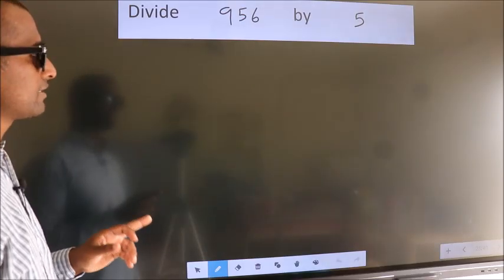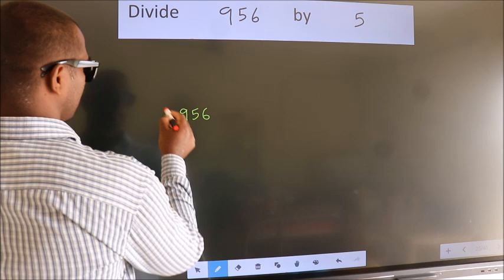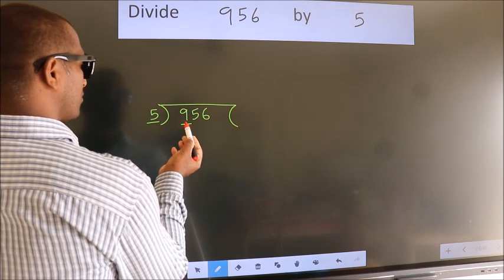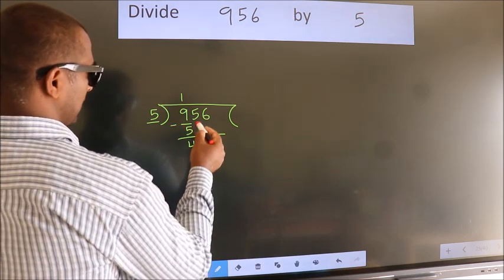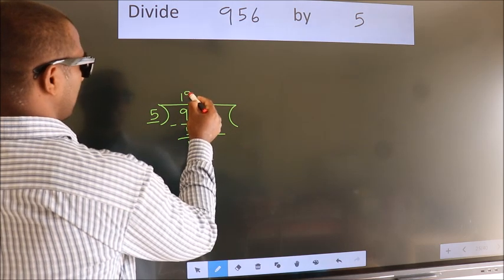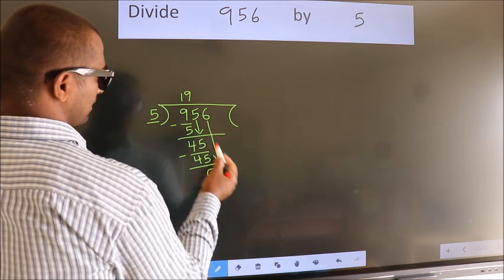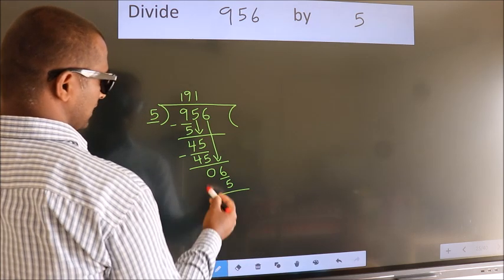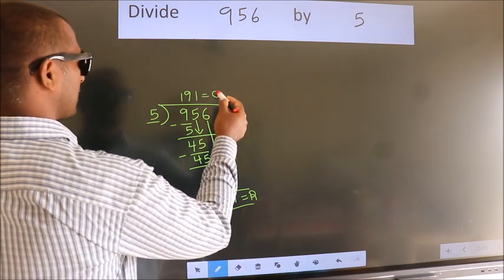Divide 956 by 5